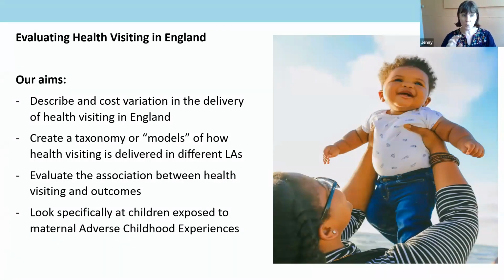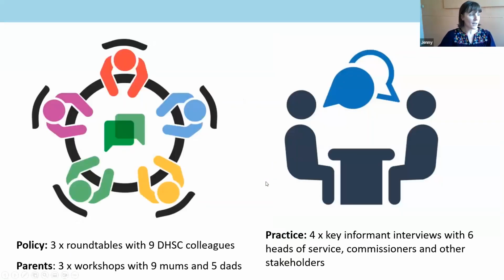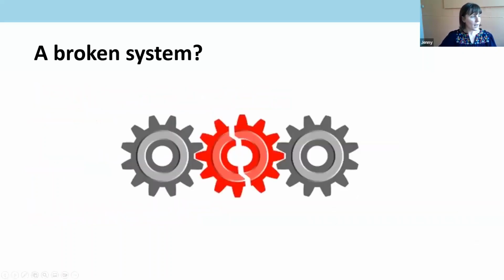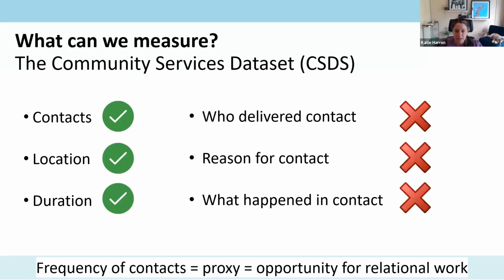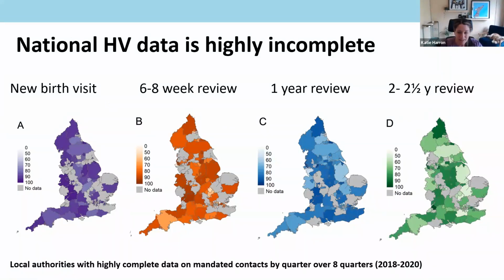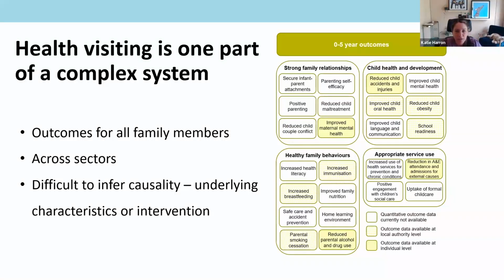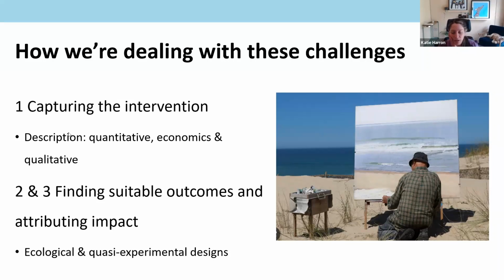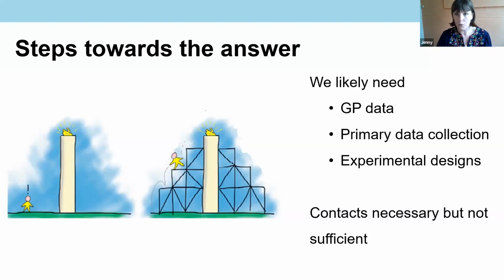MatCHNet webinar: Challenges in evaluating health visiting for under 5s in England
Speakers: Jenny Woodman/Katie Harron